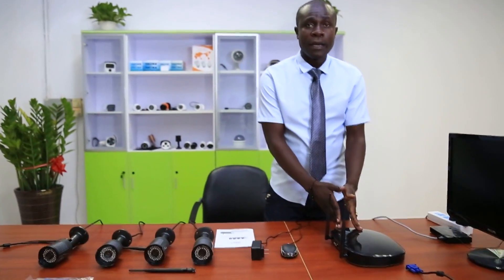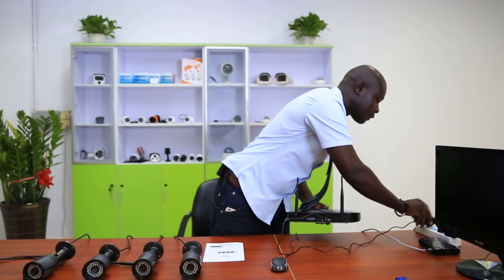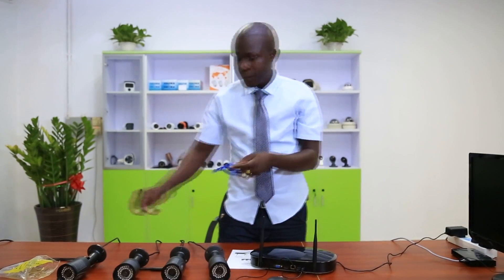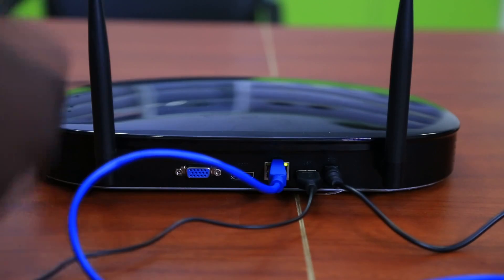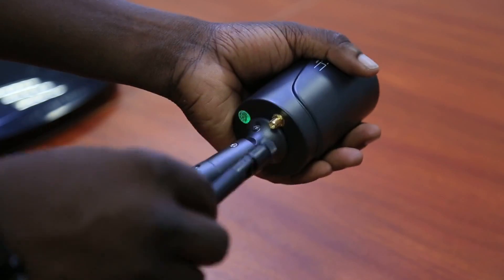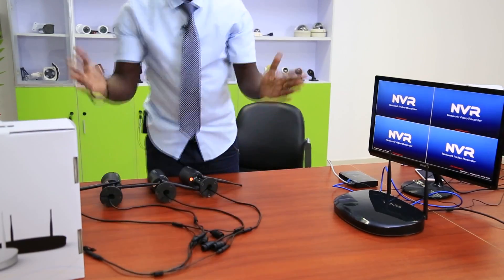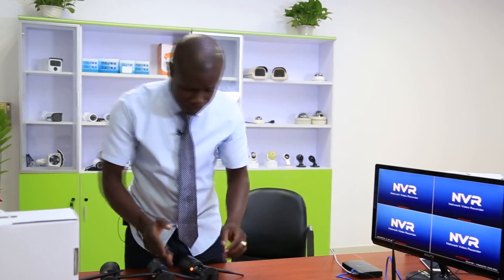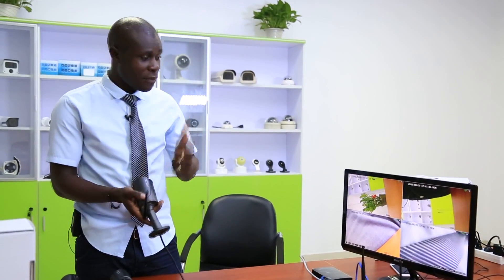How to connect the wifi IP NVR kit?